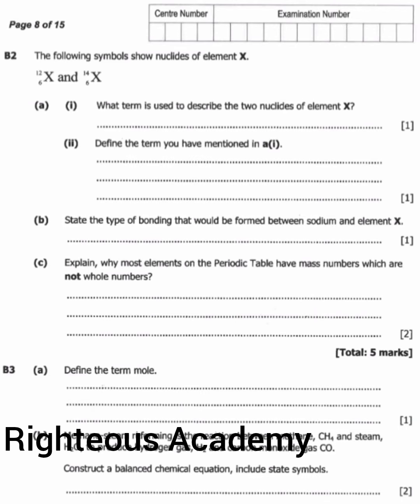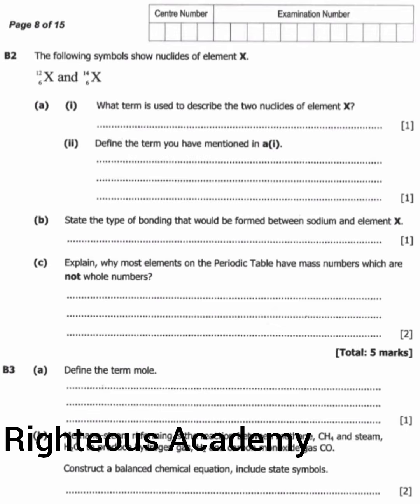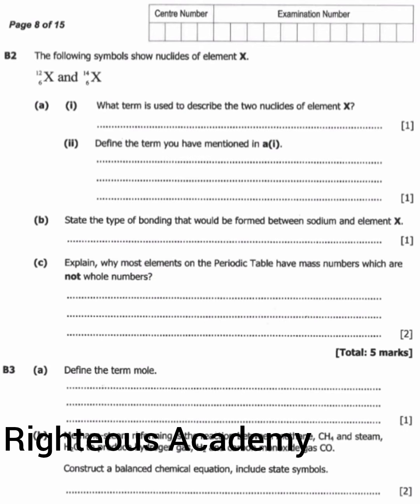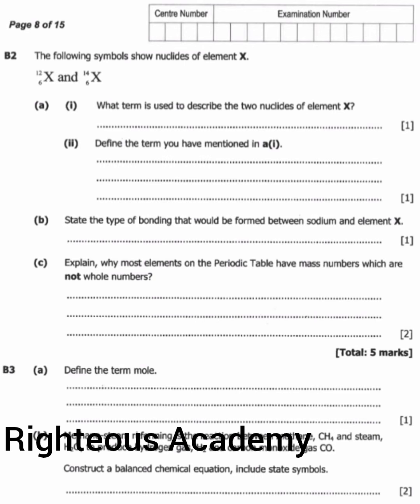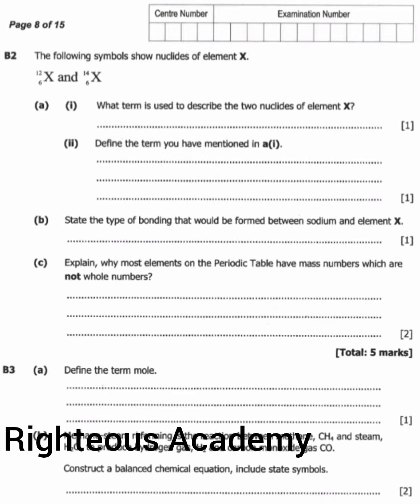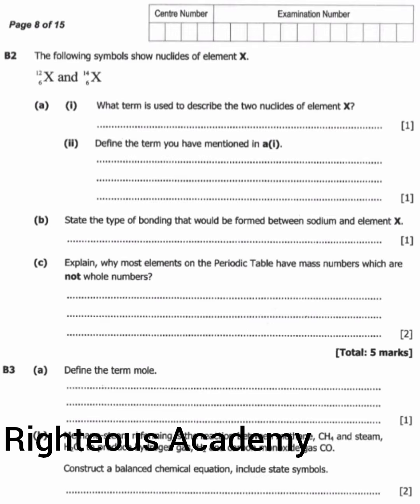Science 2024 Internal paper 2